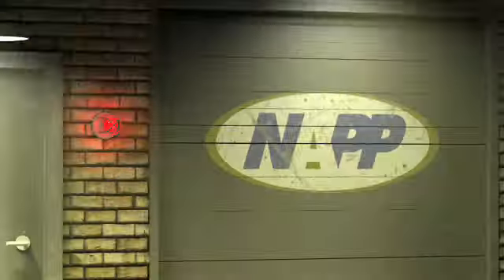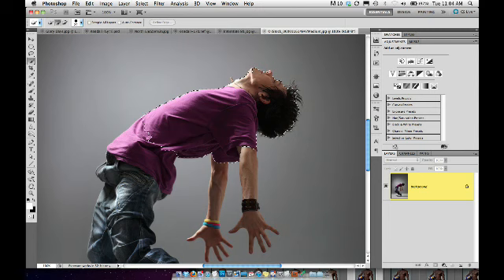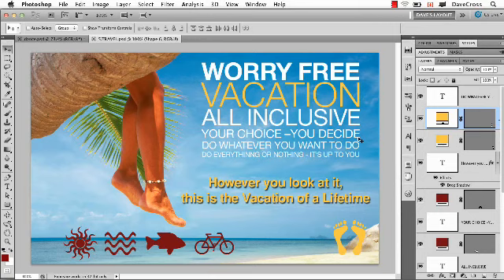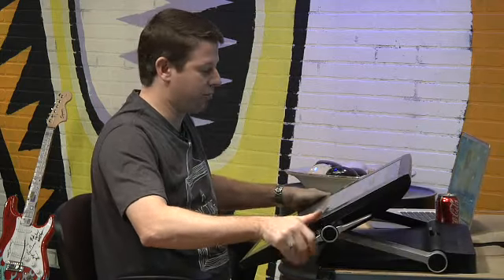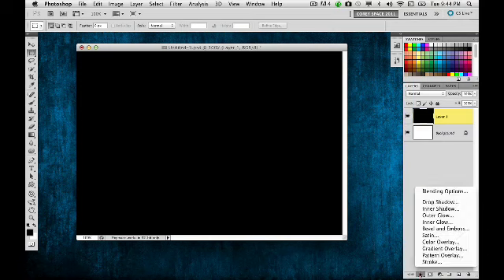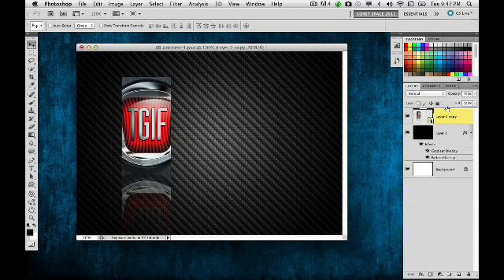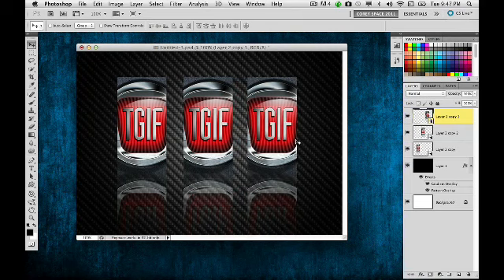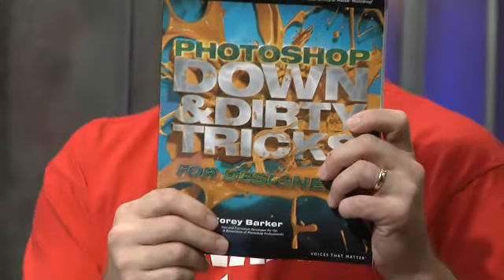PhotoshopUser TV Episode 287 (November 30, 2010)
Matt has a tip for making better selections with refine edge. Dave shows a quick way to select similar layers from your layer stack. Pete's tutorial is about using the single row marquee tool to create background patterns. Corey has a tutorial on displaying images using smart objects.